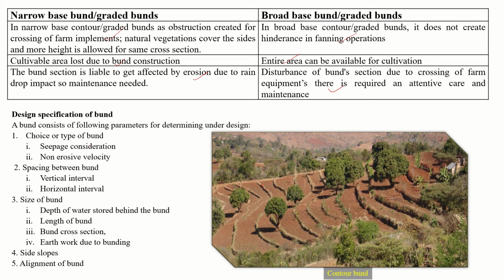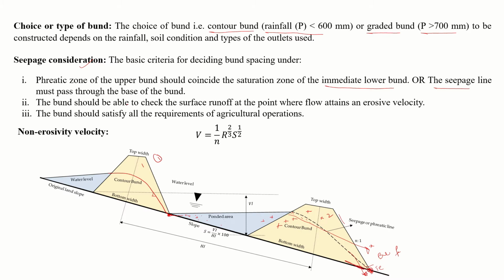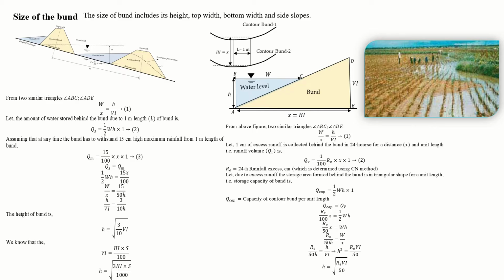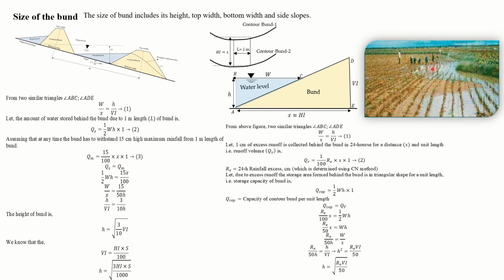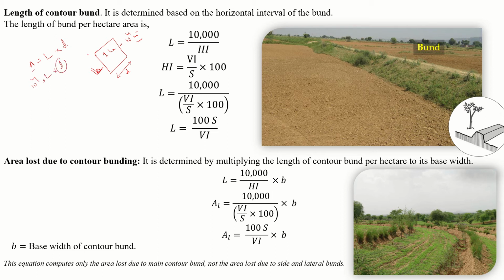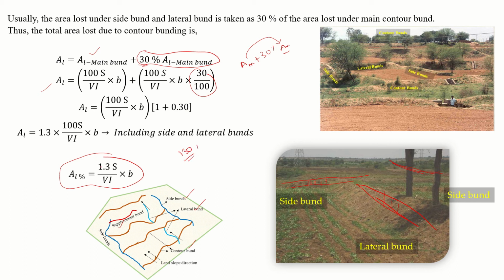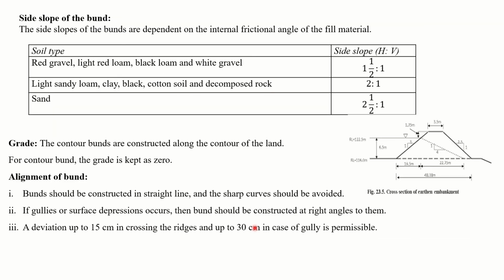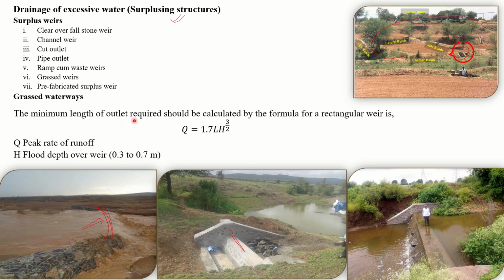Design of contour bunds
Choice of bunds